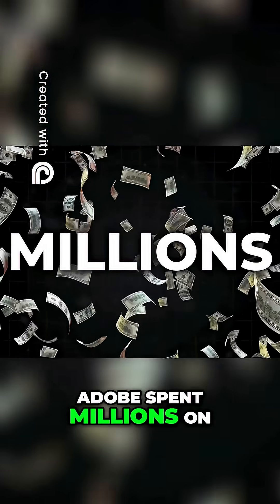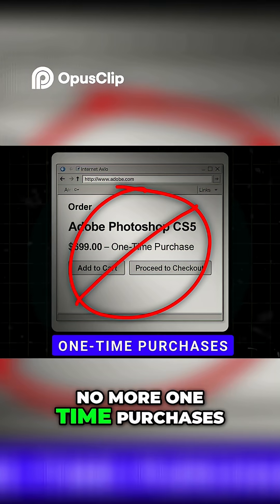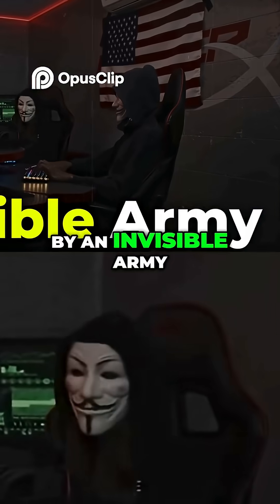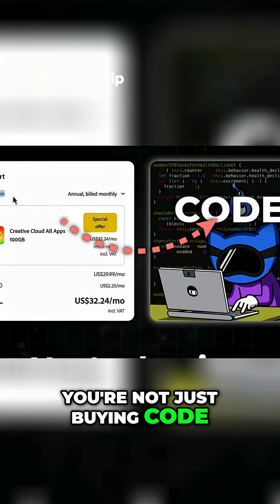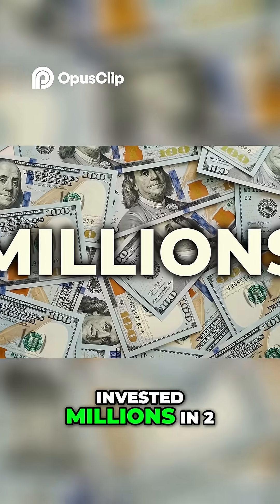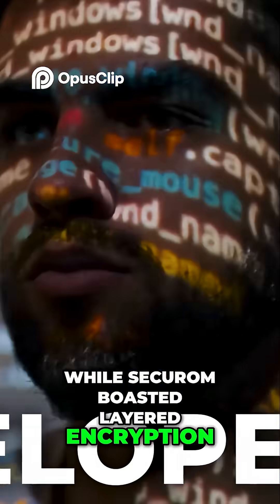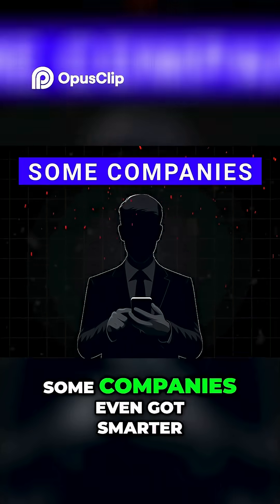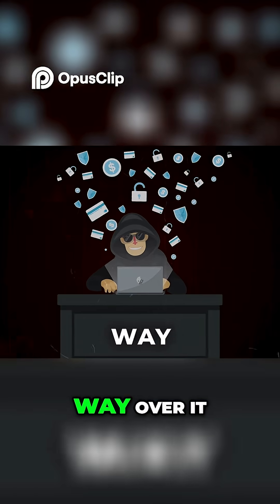The Day Adobe’s 'Uncrackable' Software Was Cracked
In 2013, Adobe declared war on software piracy.
They launched Creative Cloud, a revolutionary subscription model fortified with what they claimed was "uncrackable" security. No more disks, no more serials just encrypted cloud-based validation backed by millions in R&D. It was the end of piracy… or so they thought.

But just two days later, a cracked version was online.

This video tells the story of how Adobe’s most secure software ever was dismantled almost overnight.
From SafeDisk’s promise of unbreakable disk access to SecuROM’s multi-layered encryption, and finally Adobe’s cloud-era fingerprinting system, we break down the full history of software protection — and how it has been consistently outsmarted.

If you’re curious about the secret battle between billion-dollar companies and underground hacking communities this is the deep dive you’ve been waiting for.